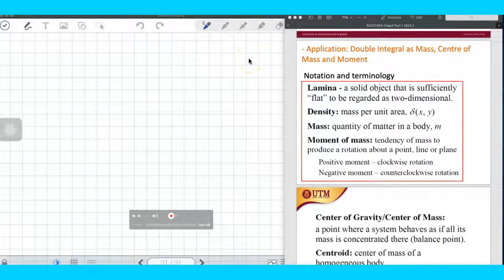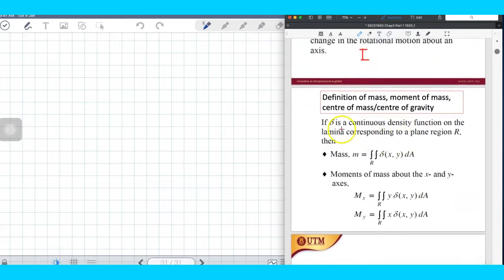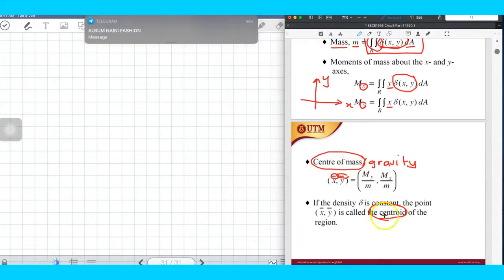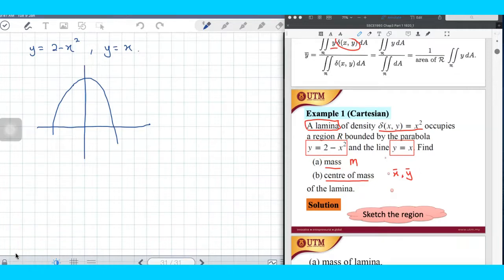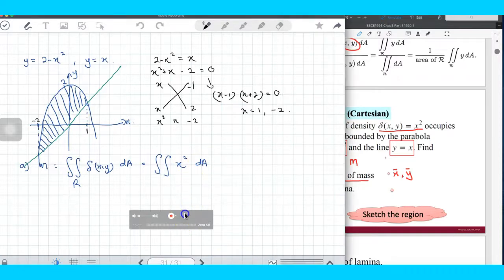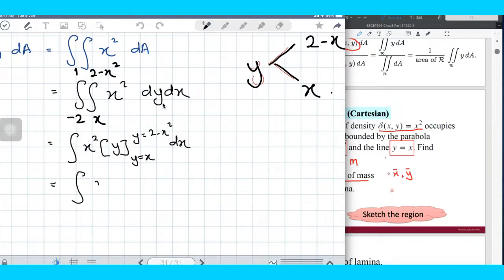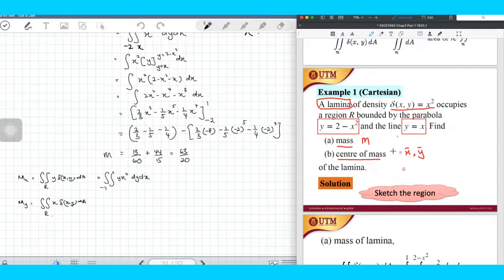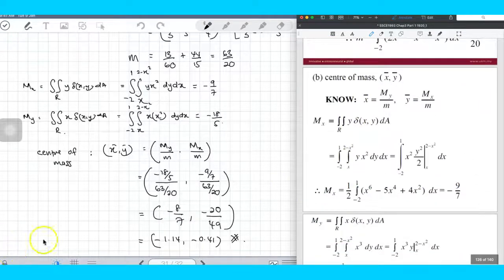VIDEO 65 MASS OF LAMINA EXAMPLE 1